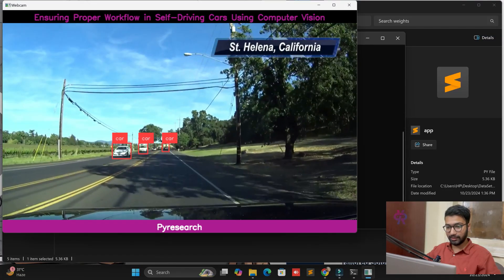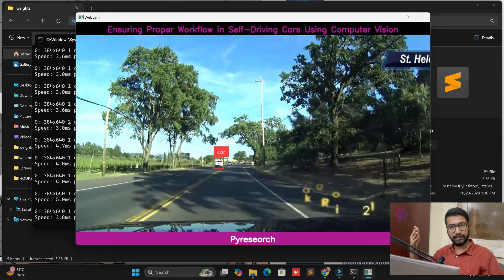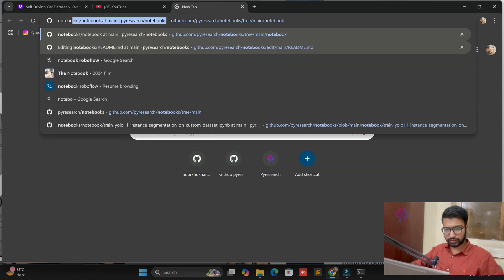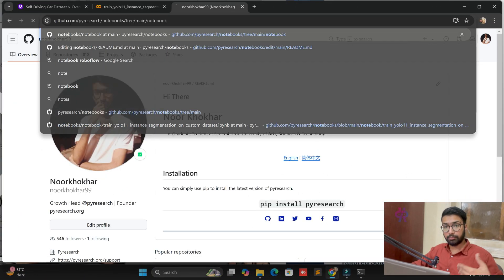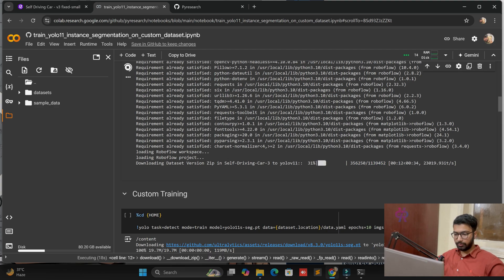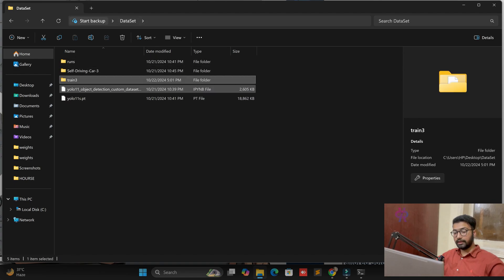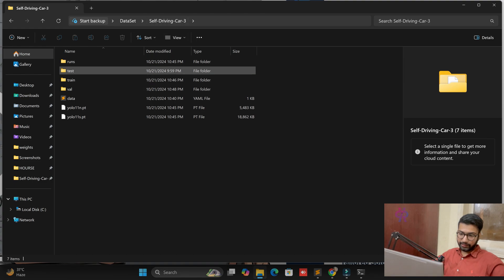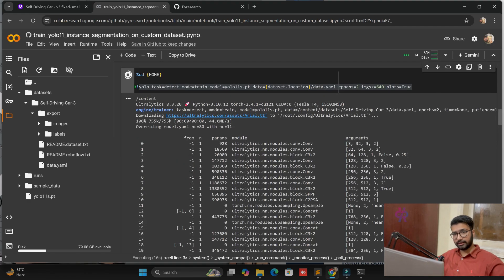YOLO11: How to Train for Object Detection | Self Driving Car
Learn how to train YOLO11 for object detection, tailored for self-driving cars!
🚘 Dive deep into computer vision and enhance your AI models. Perfect for anyone interested in deep learning, self-driving technology, and custom datasets!